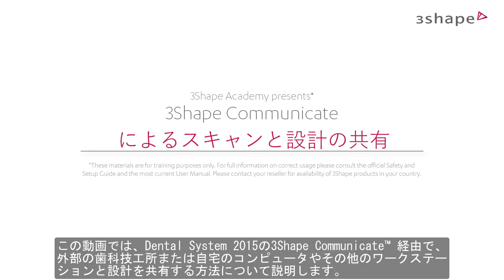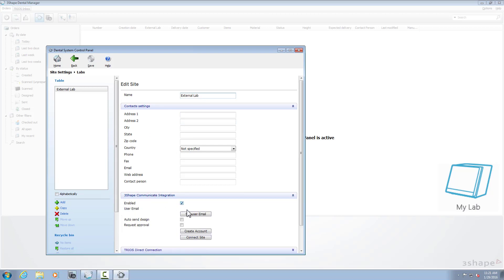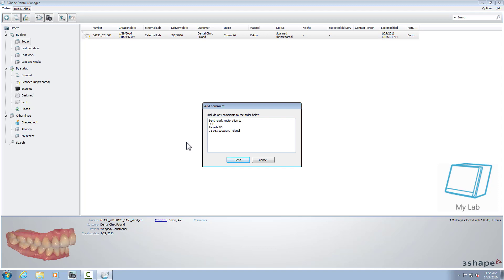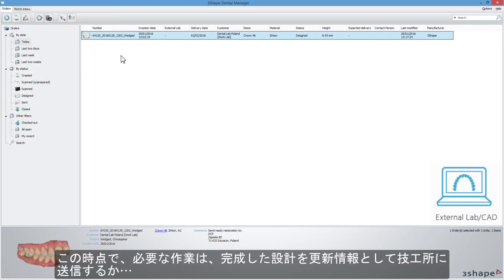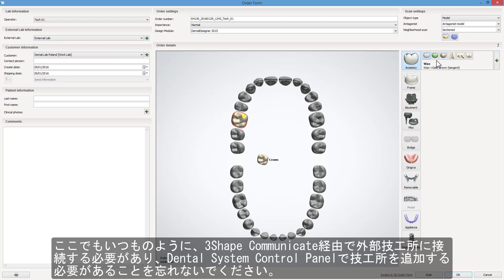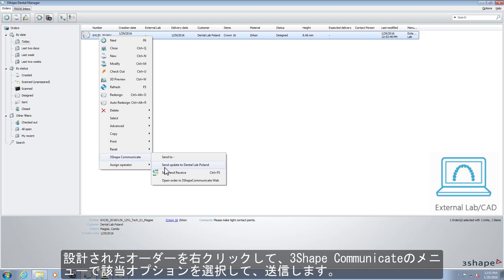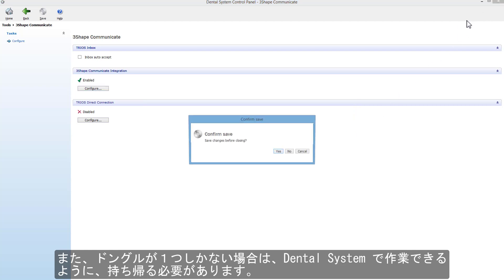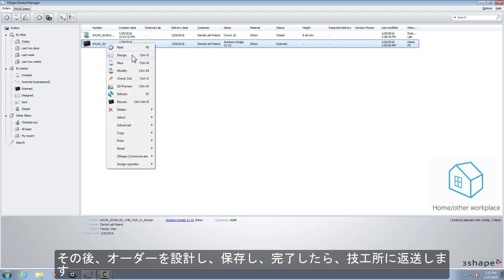3Shape Communicate - によるスキャンと設計の共有 - Design Sharing via 3Shapecommunicate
この動画では、Dental System 2015の3Shape Communicate™ 経由で、外部の歯科技工所または自宅のコンピュータやその他のワークステーションと設計を共有する方法について説明します。